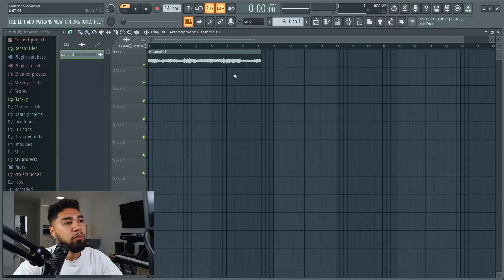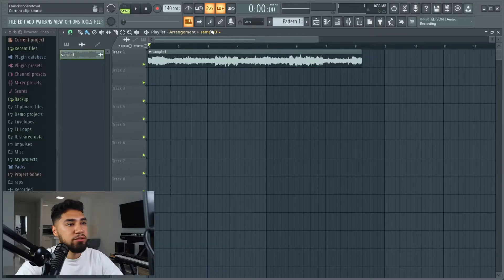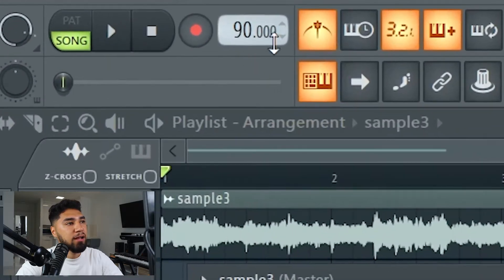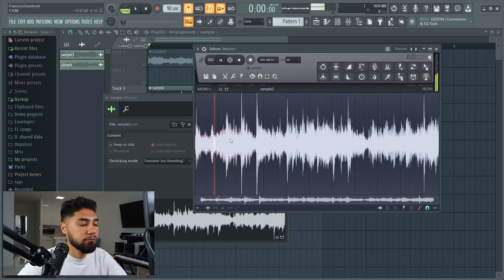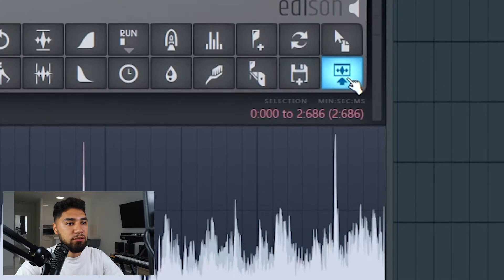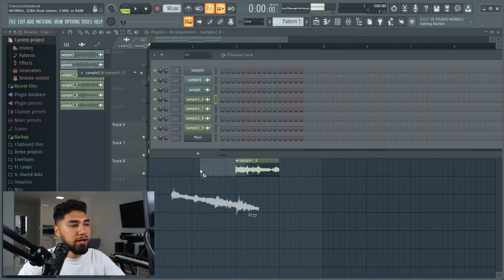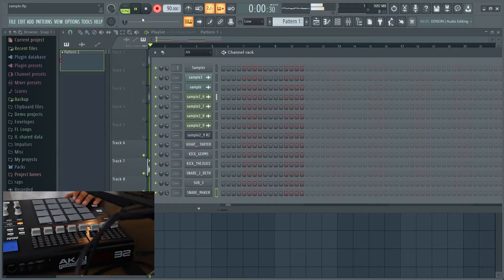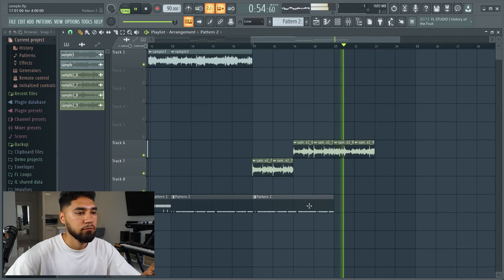How To Make Beats for Kendrick Lamar & J. Cole FL Studio Tutorial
j cole type beat 2021
j cole type beat tutorial
Kendrick Lamar type beat
j cole tutorial fl studio